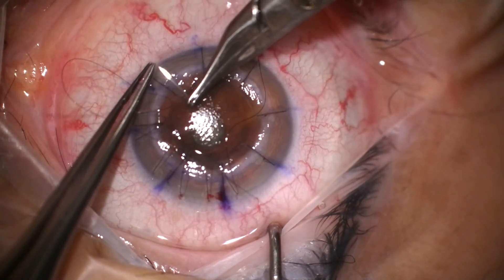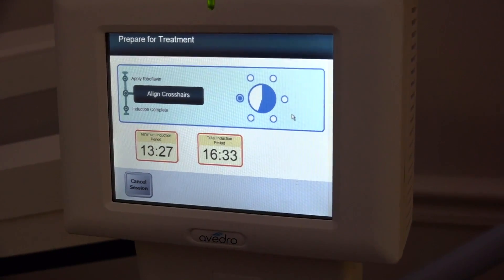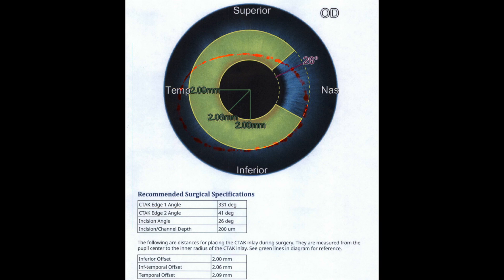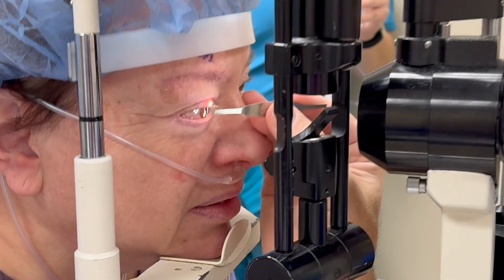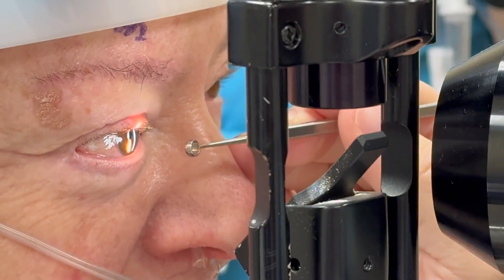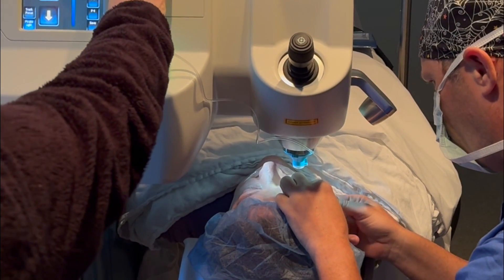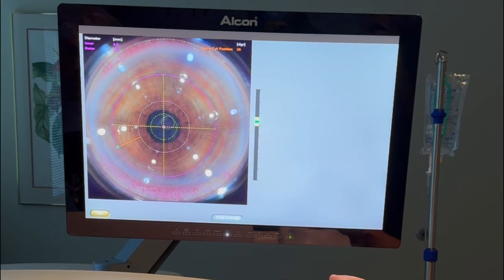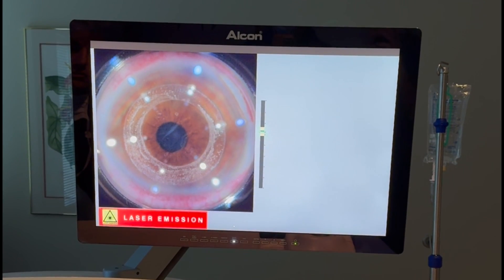Corneal Tissue Addition For Keratoconus (CTAK)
This video will show the CTAK procedure from beginning to end.  CTAK is a form of a lamellar keratoplasty where a custom designed femtosecond created corneal stromal insert is placed into corneal stromal channels.  The surgical plan is carefully designed using data from the Pentacam (Oculus).  CTAK technology is made possible by the collaboration of Dr. Peter Hersh and Greenstein and CorneaGen.  In my opinion, CTAK is one of the most exciting new surgical procedures for patient with keratoconus.